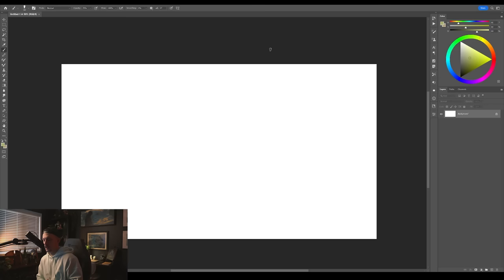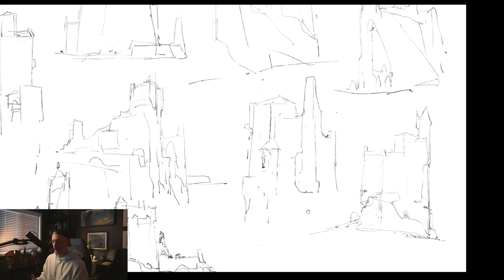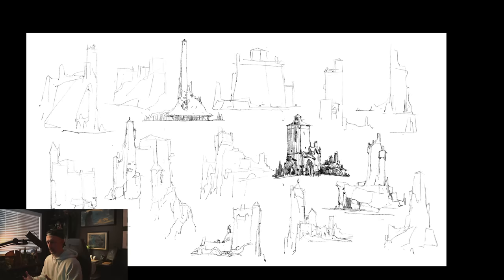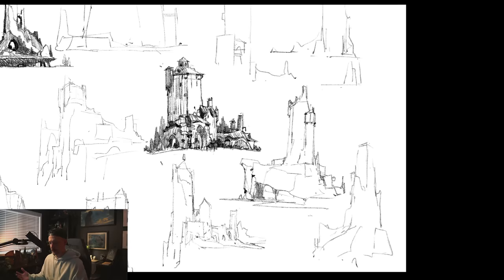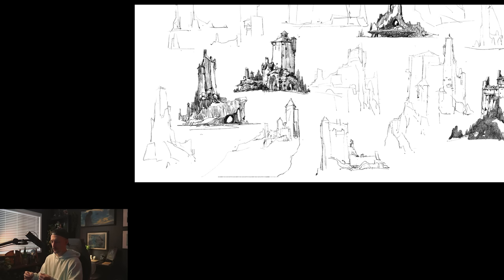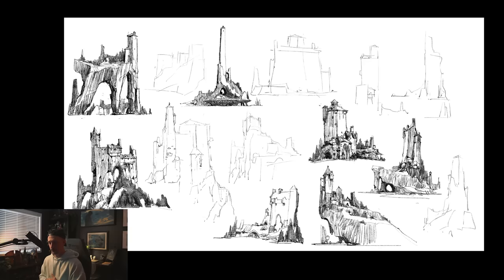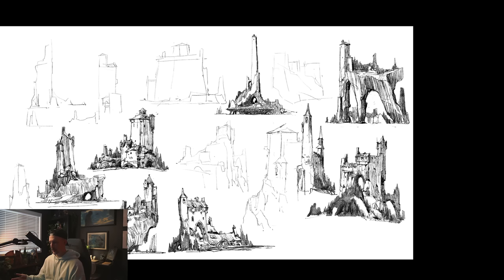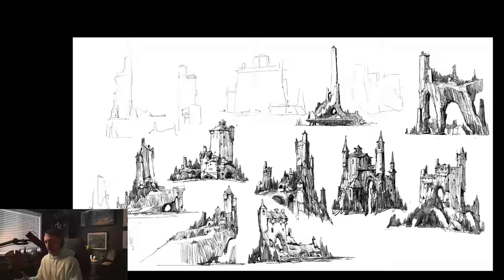Concept Art Process - Part 1: Sketching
This video covers the sketching stages of some recent art I made for my personal project. As always, I've shared my thoughts about it, and things I learned on the way.

Thanks for coming :D